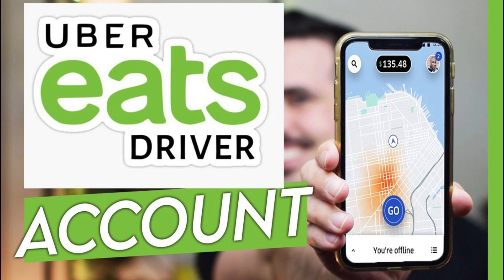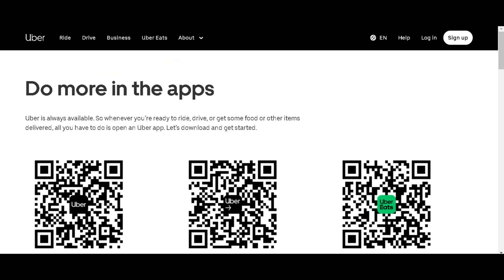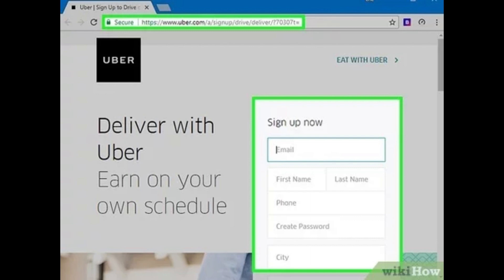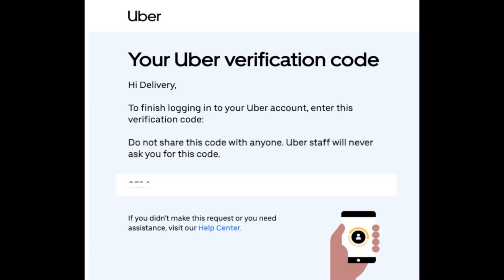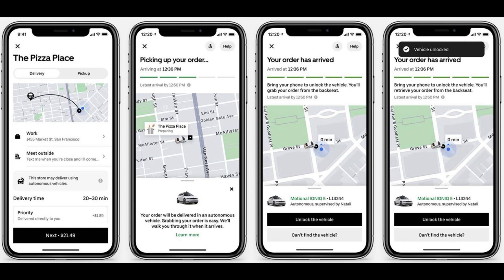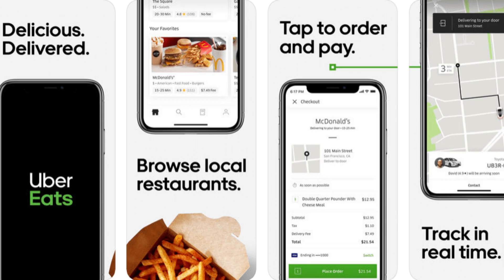HOW TO OPEN UBER EATS DRIVER ACCOUNT IN CANADA 2025! (FULL GUIDE)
Unlock your potential as a delivery driver with our comprehensive guide on how to open an Uber Eats driver account in Canada in 2025! This step-by-step tutorial will walk you through the registration process, required documents, and tips to get you started on the road to earning money. Whether you're looking for a side hustle or a full-time gig, this guide has you covered!